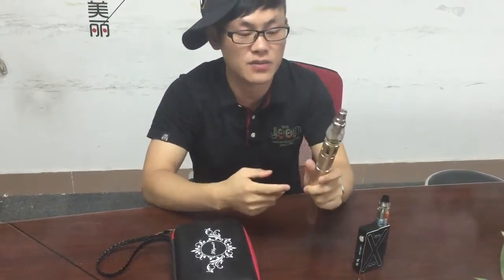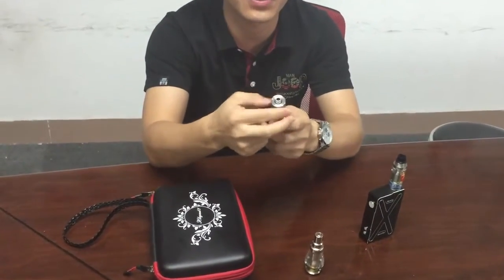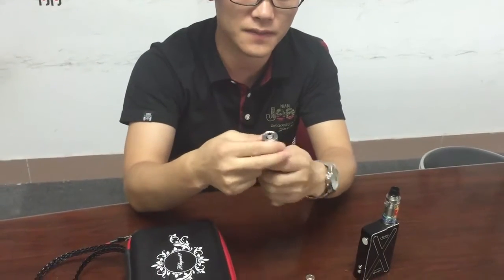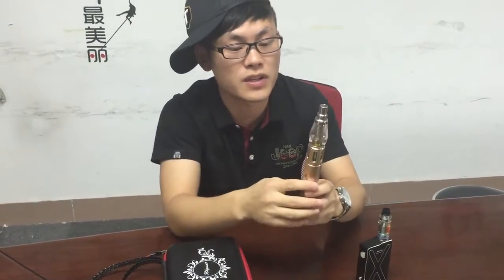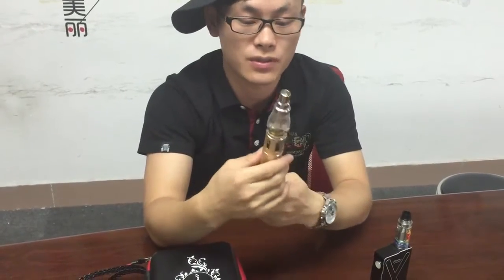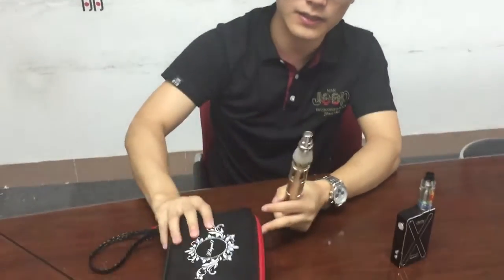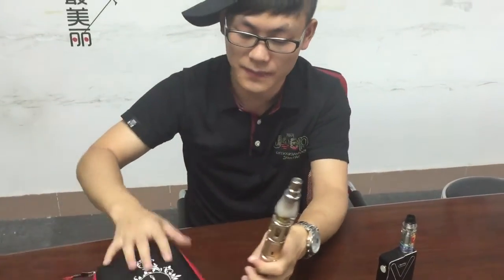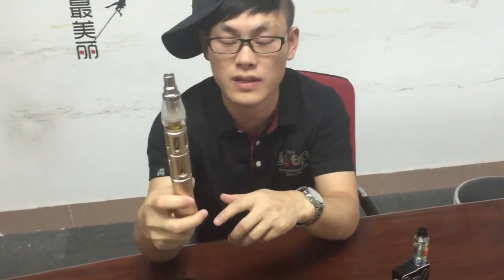2016 New designed H legend 3 hookah e shisha pen for DIY Liquid